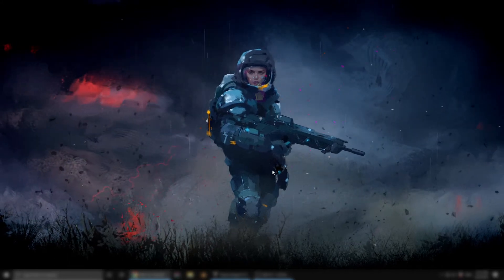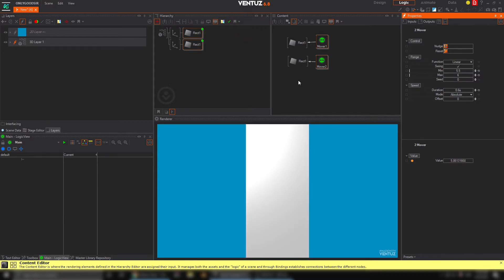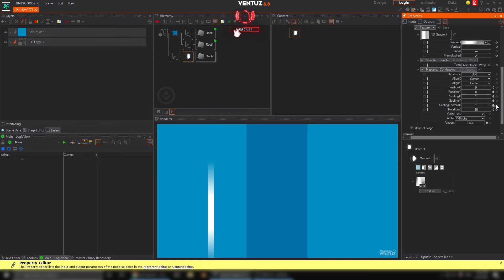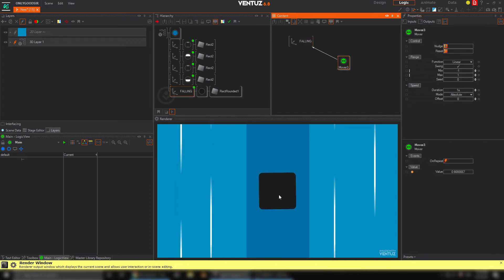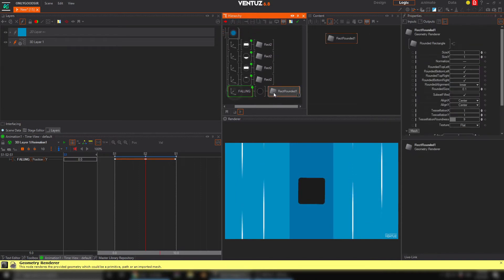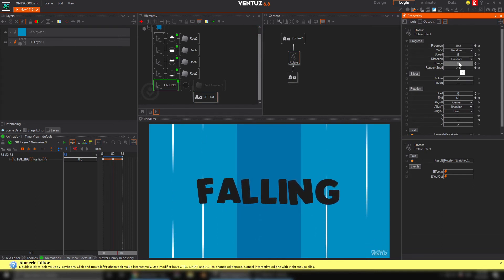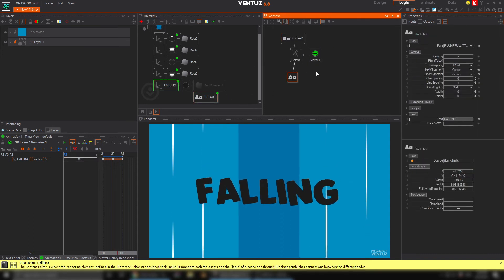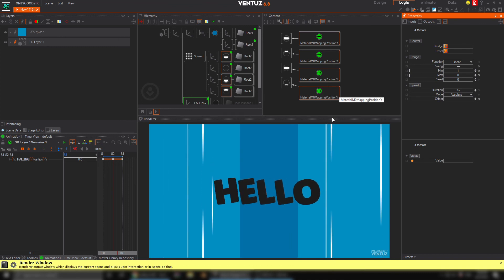Falling in Ventuz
This video we are going to create the feeling of falling in Ventuz. Make objects seem to be moving, with backgrounds, streaks, and movement using mover and very few keyframes.

 animation ,  motion graphics ,  movers , simple keyframe , falling